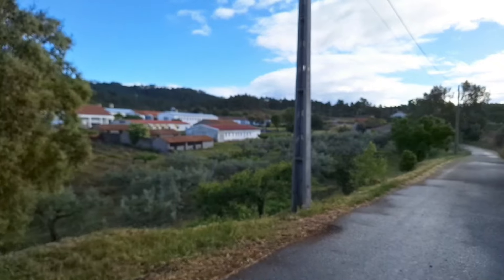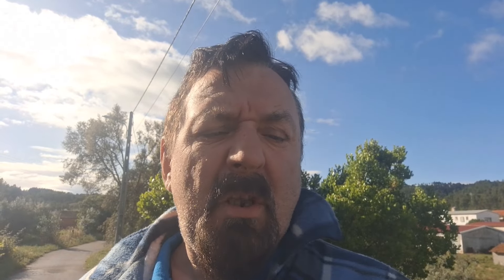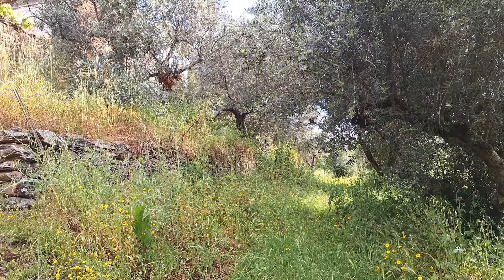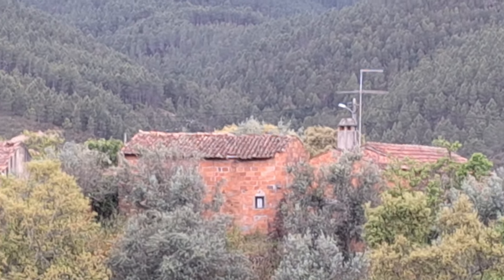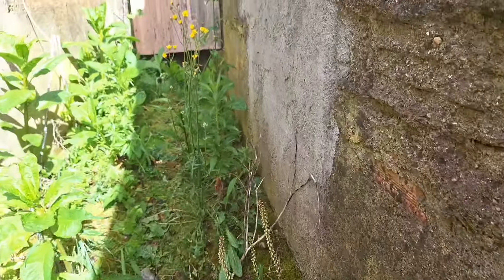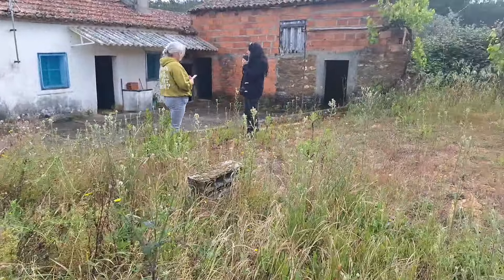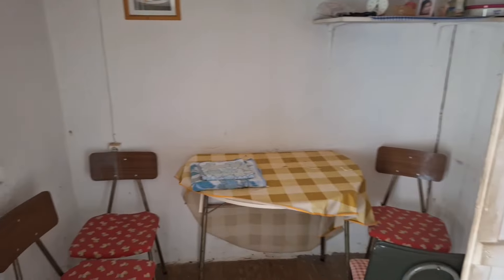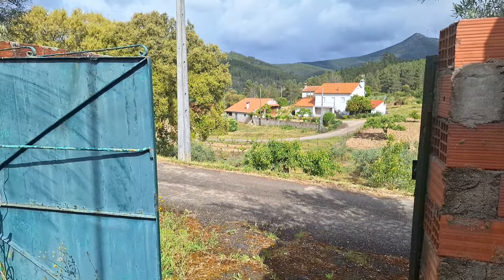very peaceful village house miles from anywhere, central portugal 35k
for sale with Melanie at homekey immobiliare  for 35k